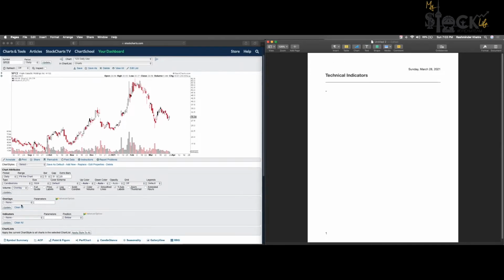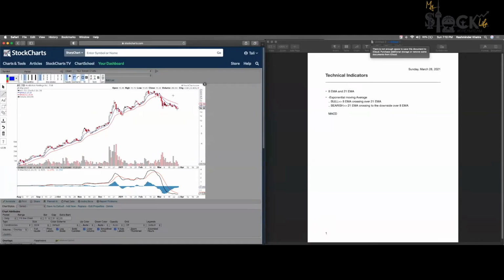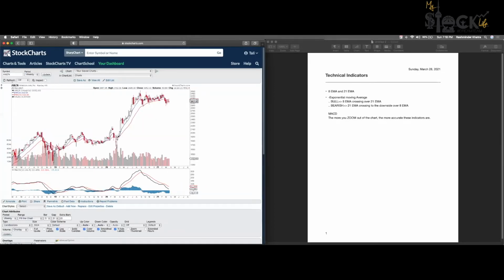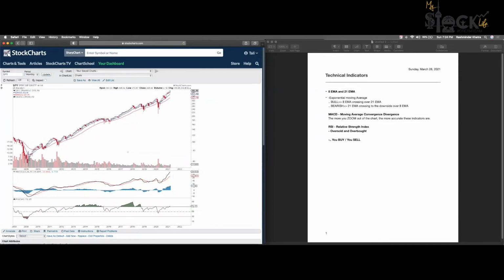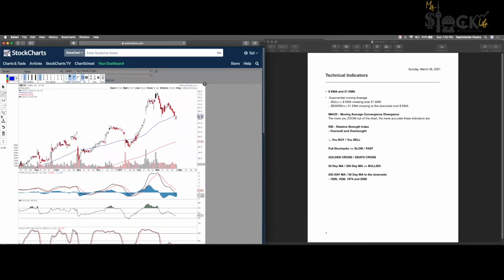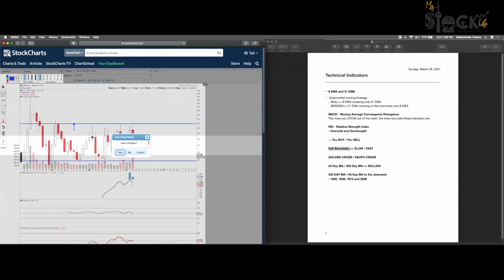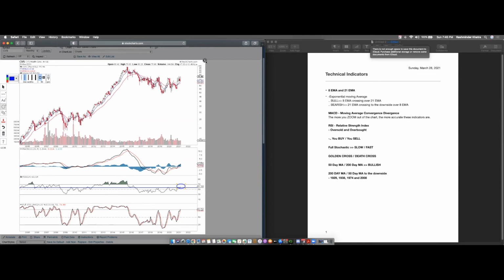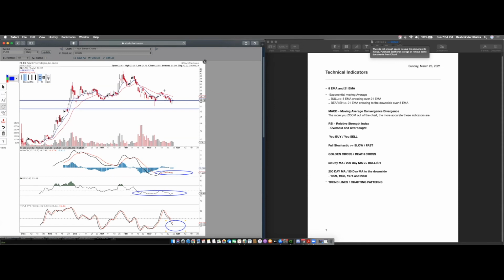Live Session: Technical Indicators (03/28/21)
Session: Technical Indicators (Live on Discord)